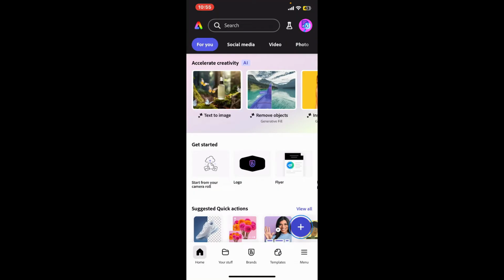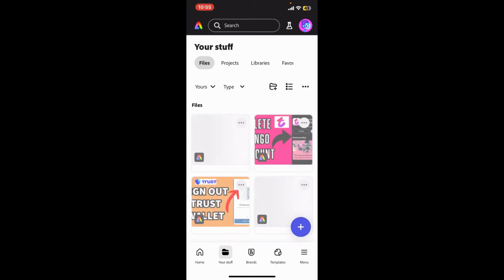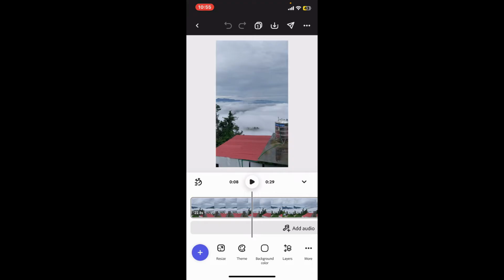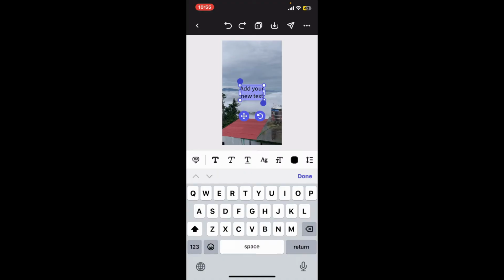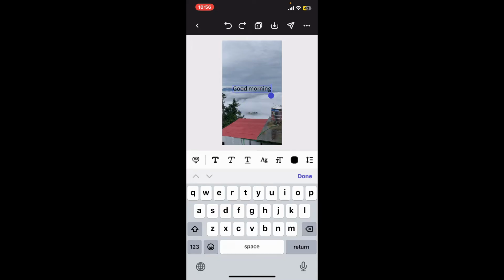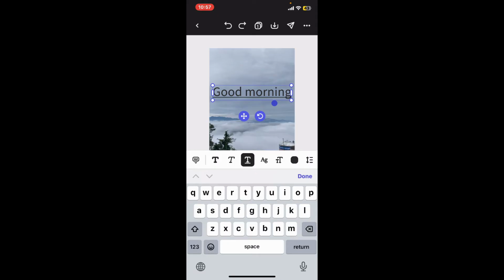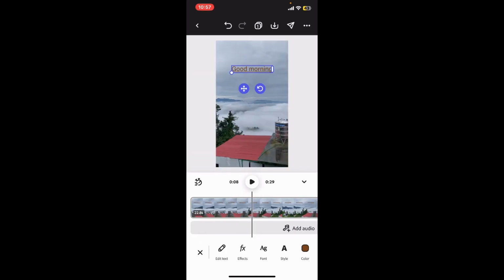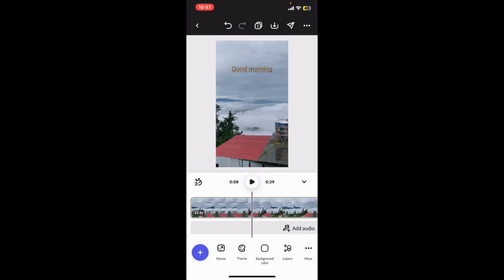How to Underline Text in Adobe Express 2024?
In this tutorial, we'll walk you through the process of underlining text in Adobe Express. Whether you're designing a flyer, social media post, or any other graphic, adding underlined text can help emphasize important information.